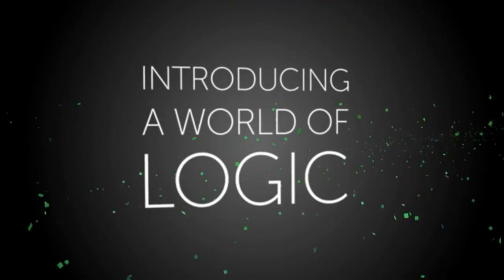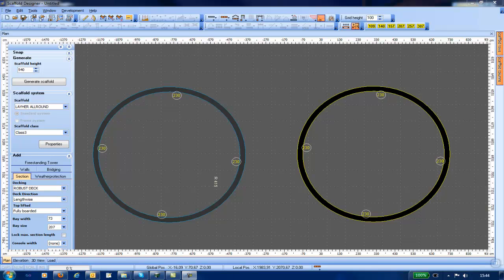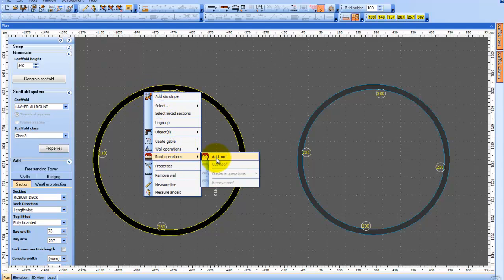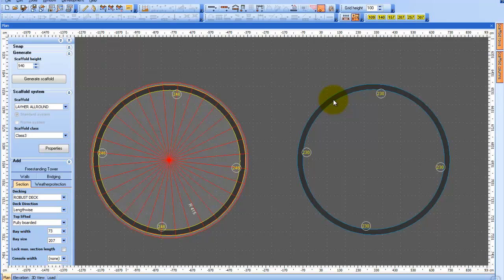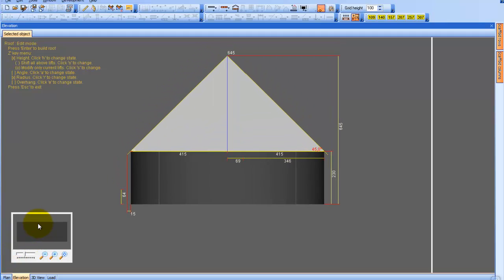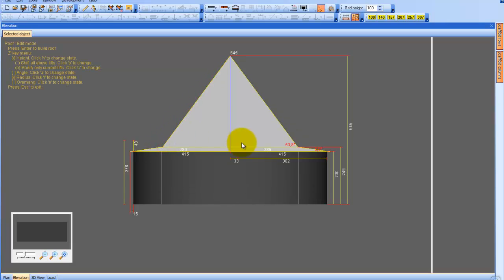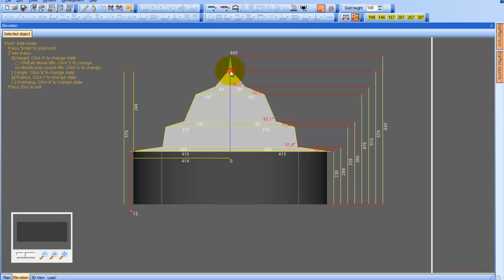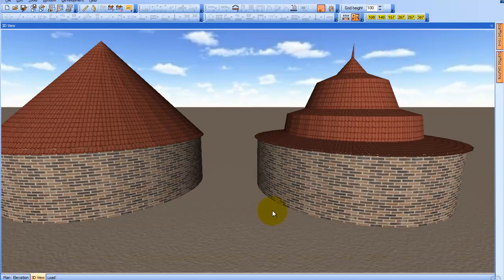How to make roof on round building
In this video we will demonstrate how to make roof on round building, we will also show how to make more difficult roof structures of round building.